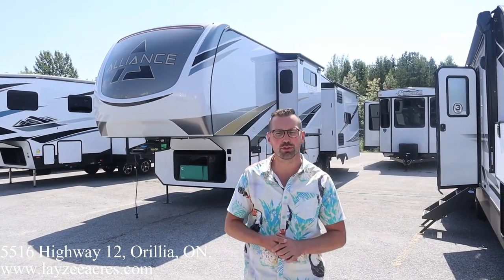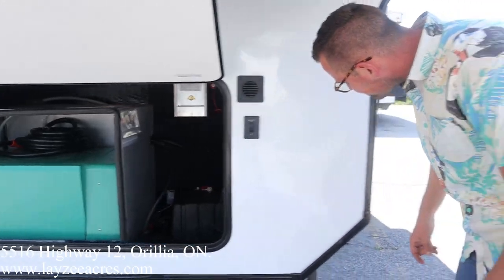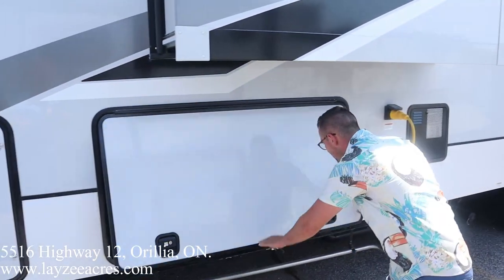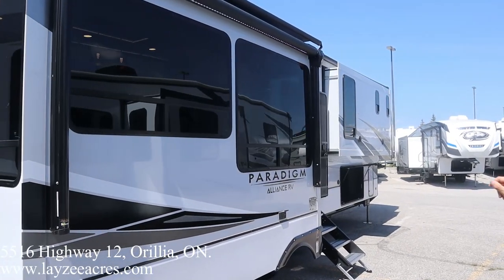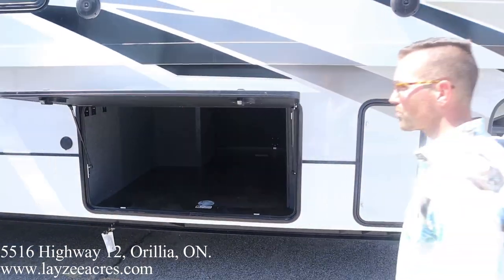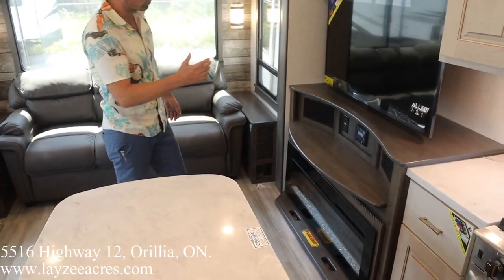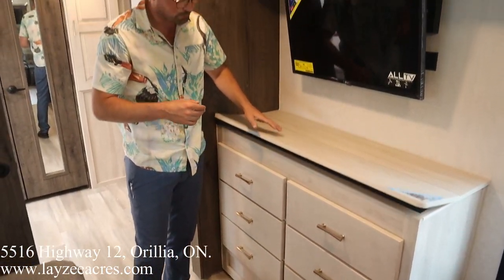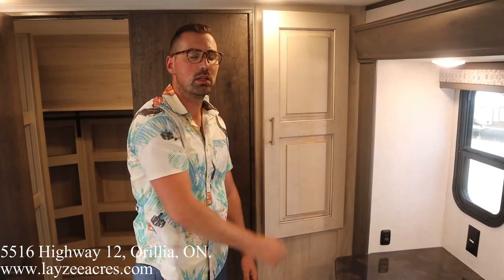2022 Alliance RV Paradigm 370FB - Layzee Acres RV Sales